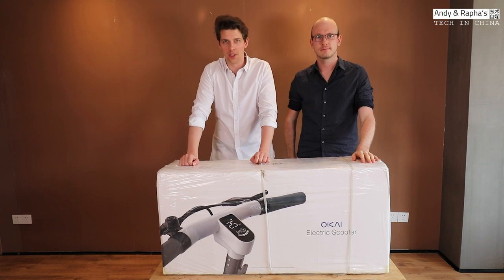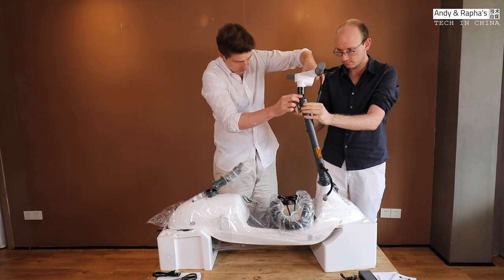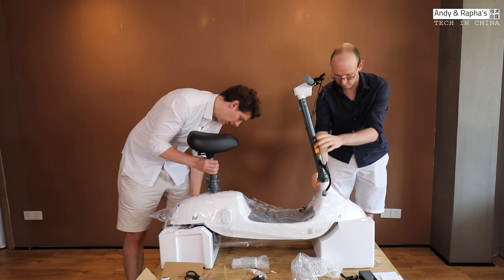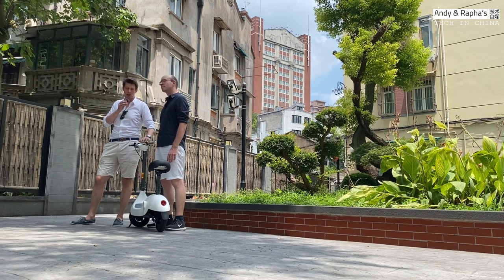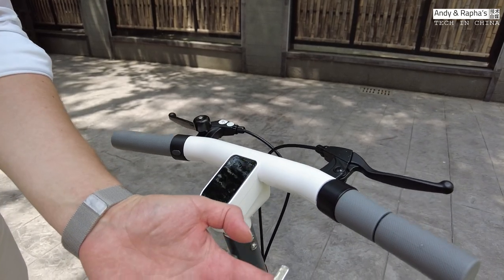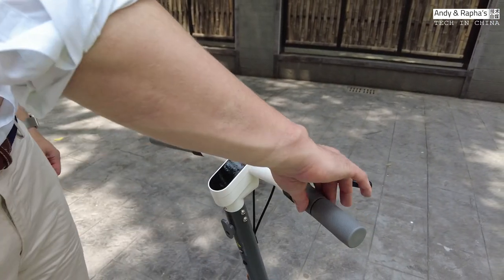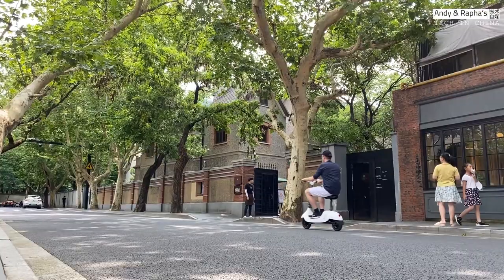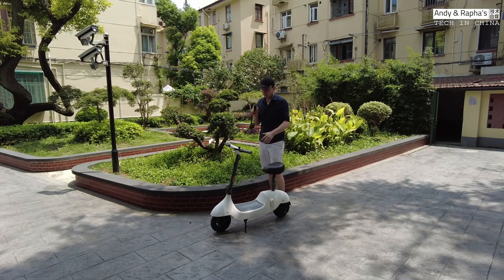The new OKAI Beetle Electric Scooter: unpacking, assembly, full review and test drive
We are unpacking and testing the new OKAI Beetle electric scooter. In the video we will also show you how to assemble the scooter, what features you can find on the OKAI App, how to charge the battery and give you a review of our test drive.

Important Information:
Model: OKAI Beetle
Max Speed: 25km/h
Range: 40km
Price: 699USD
Weight: 26kg
Battery charging time: 3-4 hours

Timestamps:
0:00 Intro & unpacking
04:12 Scooter features & App introduction
08:16Test drive & review